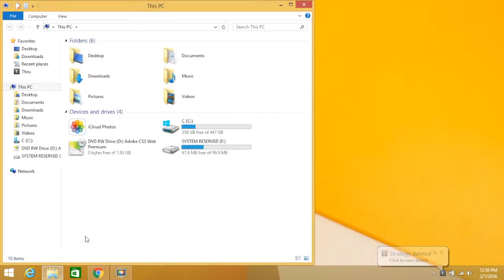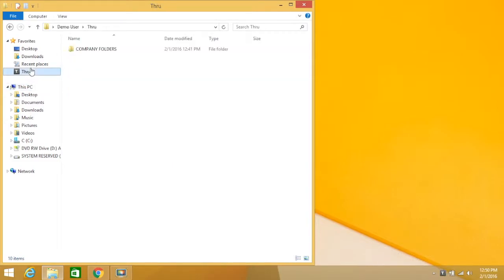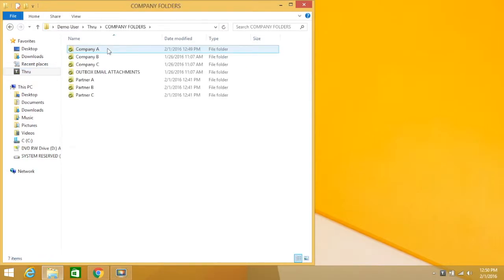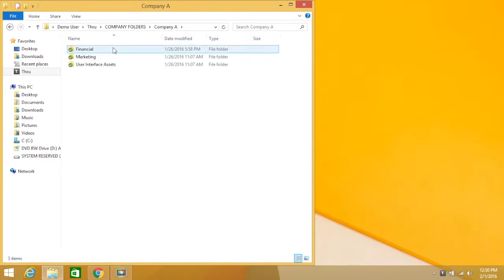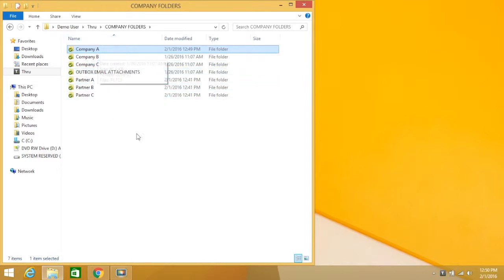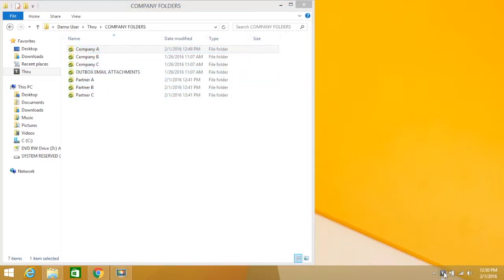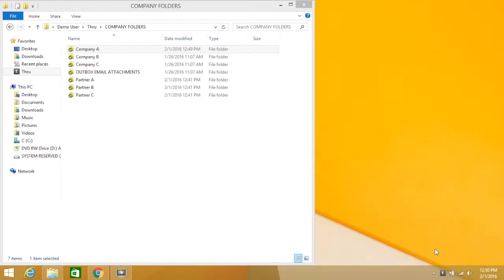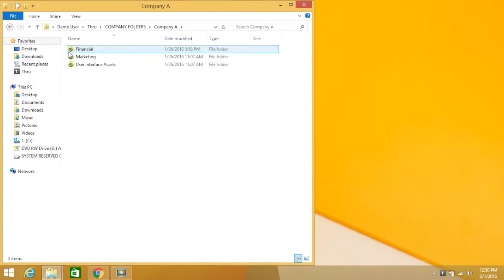How to Access Synced Folders in Thru Desktop Sync | Thru, Inc.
This video shows how to check on the sync status of files and folders inside Thru Desktop Sync.